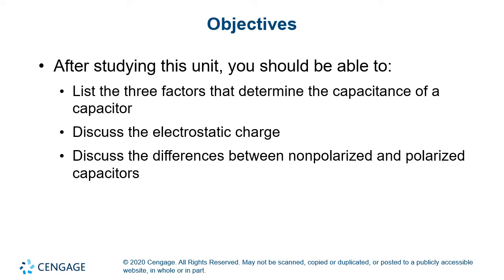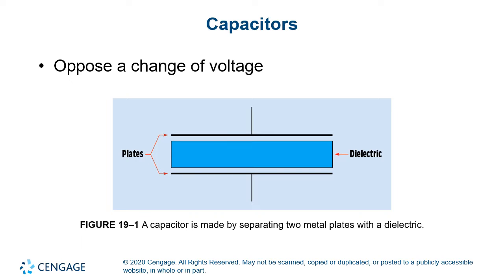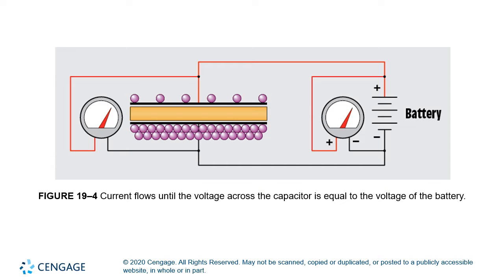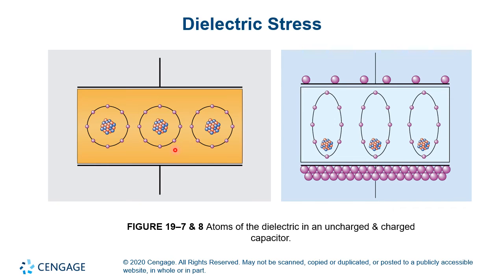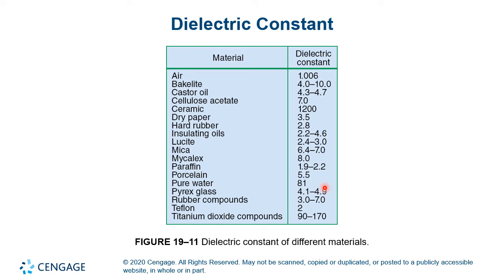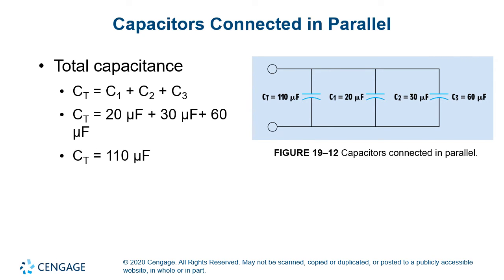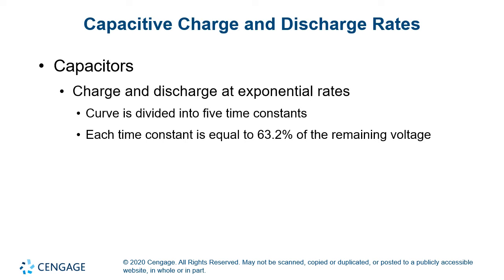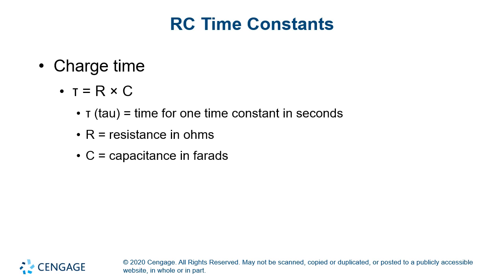Sect 7 - Unit 19 - Capacitors - Lecture Pres - Part A